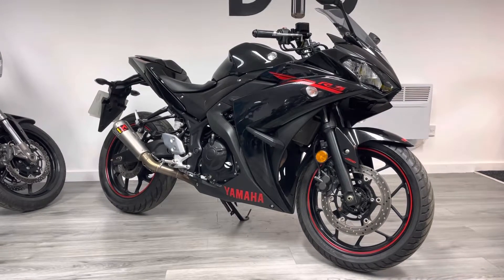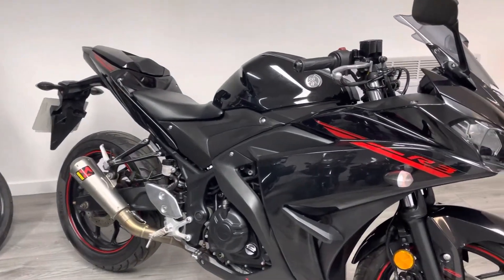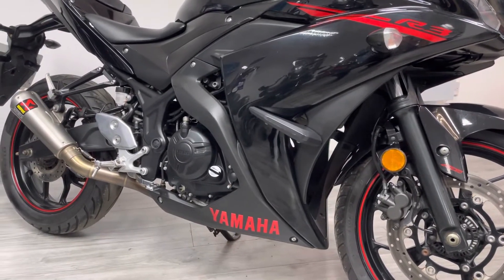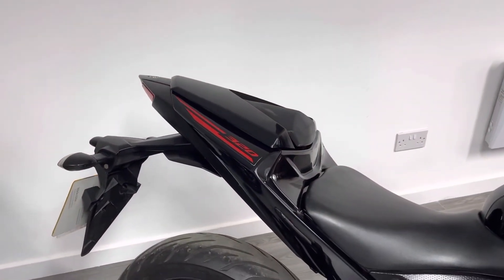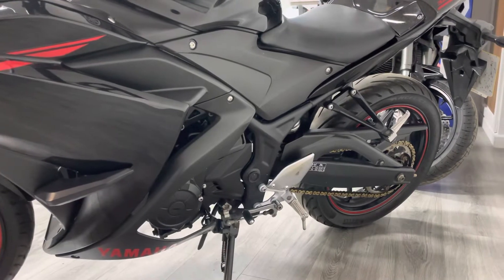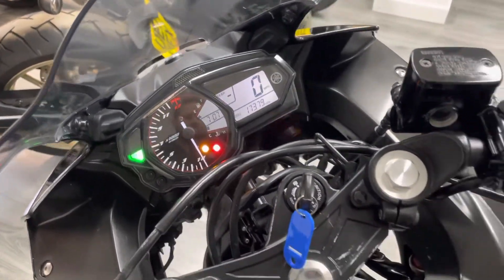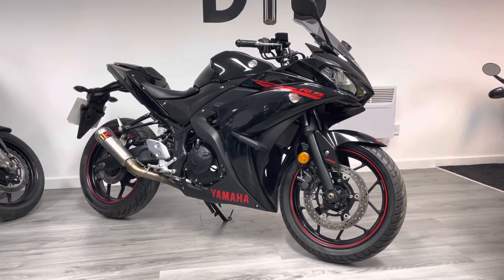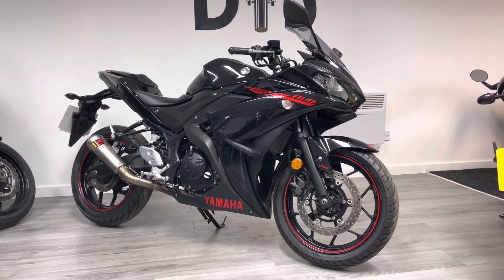2015 ‘15 Yamaha YZF-R3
Lovely Yamaha R3 2015, with full service history and 17,000 miles. Deep black with red detailing. Full service history and a long MOT! Aftermarket exhaust.

The Yamaha R3 is an A2 friendly motorbike, with fantastic styling and plenty of power for an A2 friendly bike!

With their comfortable, road biased stance and frugal twin-cylinder engines, it’s all too easy to cast A2-compliant sports bikes off as little more than a styling exercise, with none of the traditional thrill power or cornering prowess that we seek when choosing a bike.

Free UK delivery and Finance available.